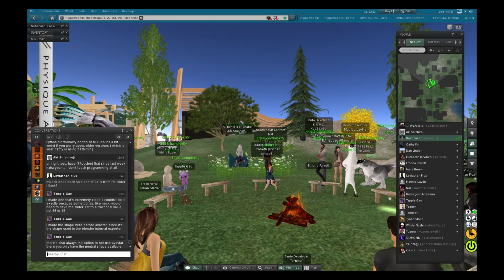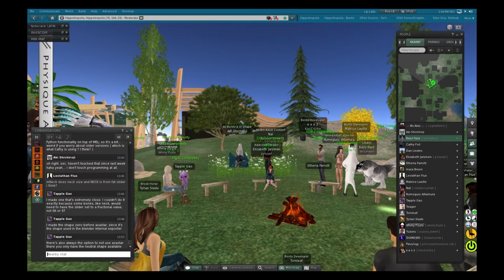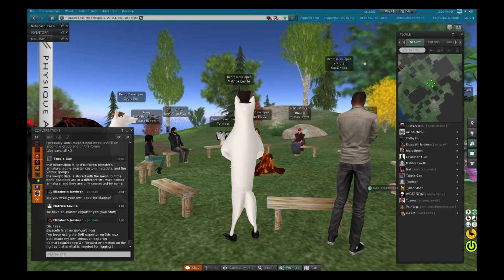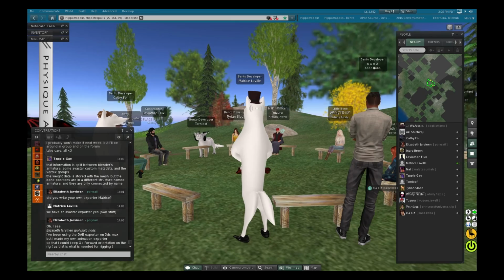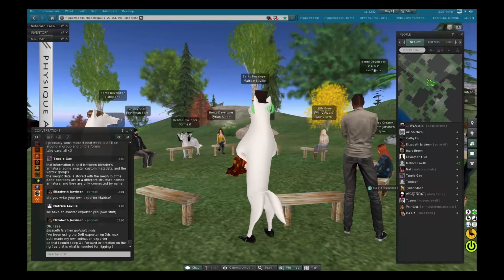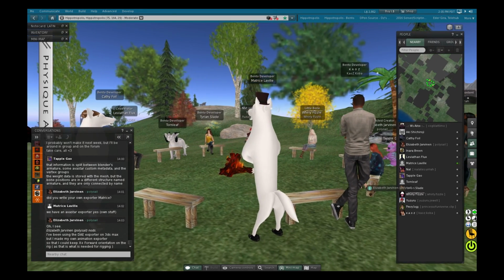Project Bento Meeting 2016-08-25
This meeting is rich in explanations and work-arounds for various problems with the SL Avatar animation. Well worth watching.